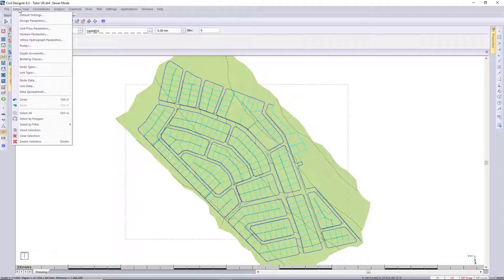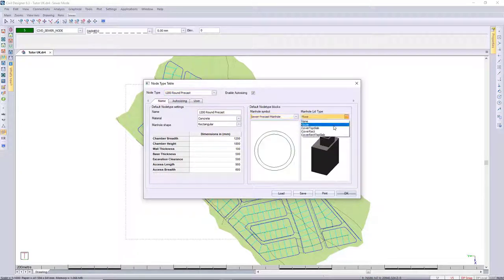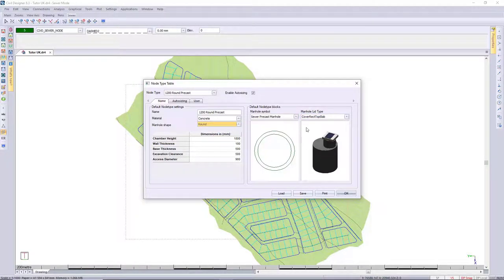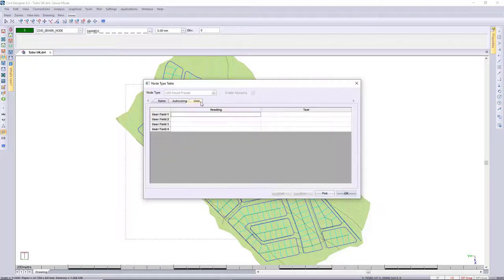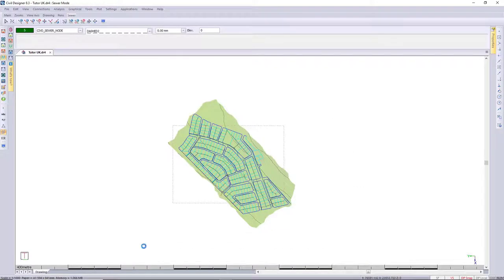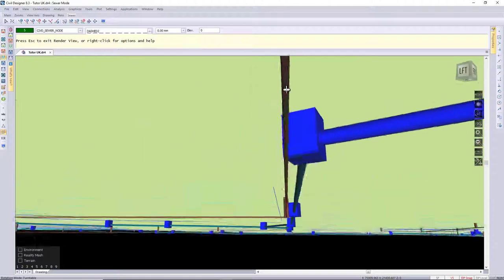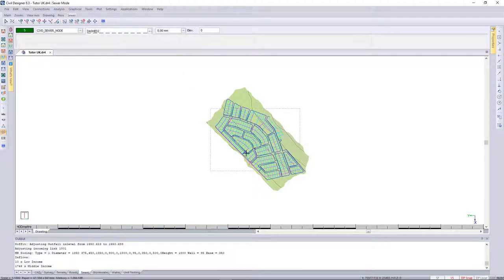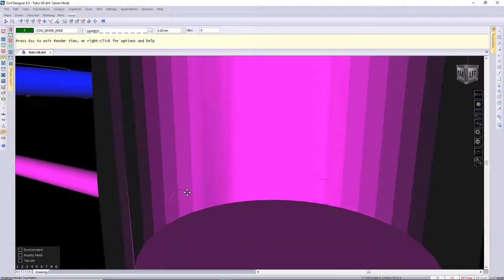Civil Designer software FAQ - Sewer and Storm display settings & manhole sizing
Sewer and Storm display settings & manhole sizing